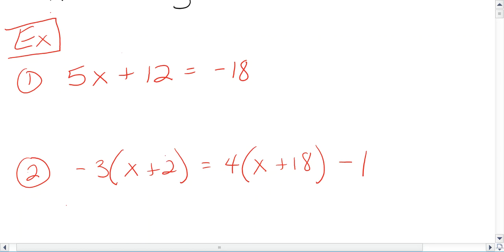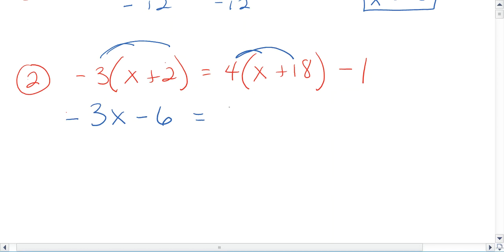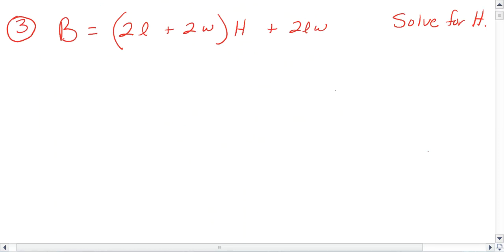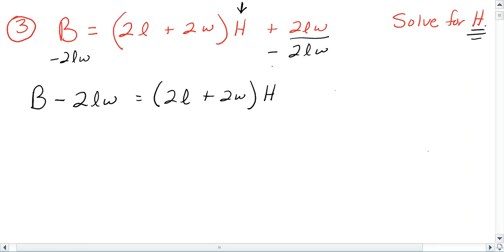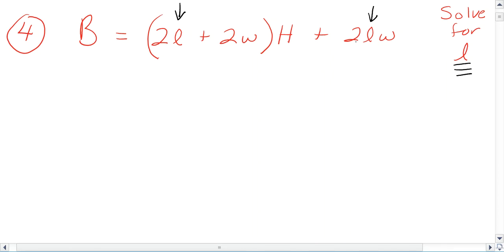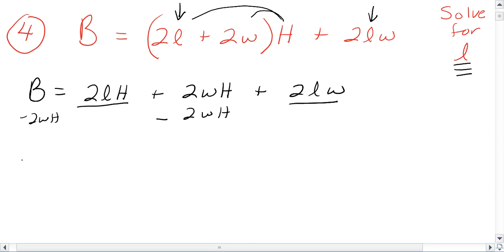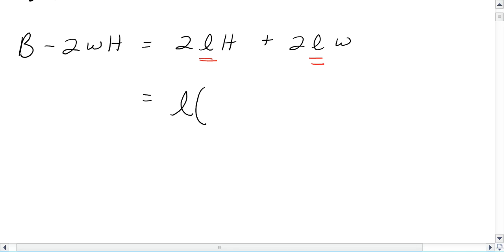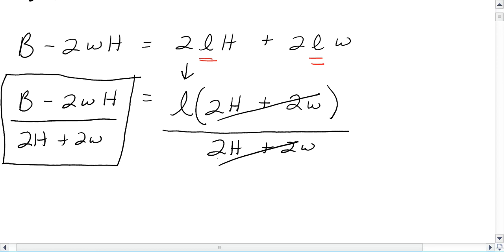Alg 2 - 1.4